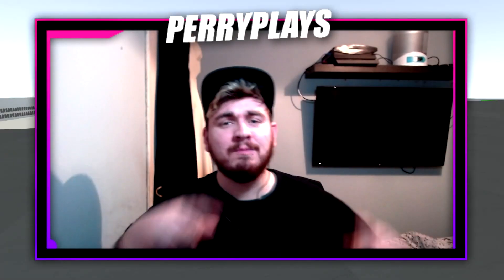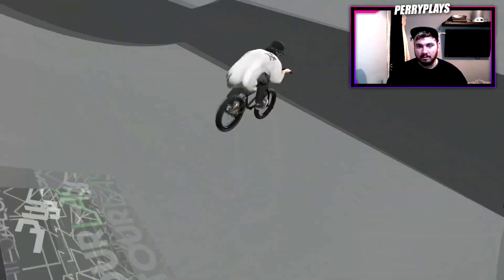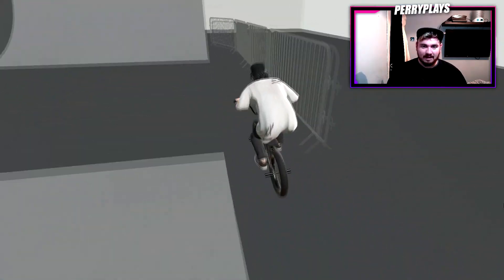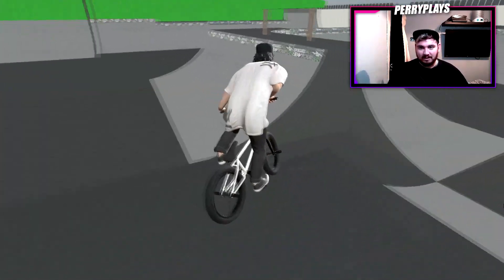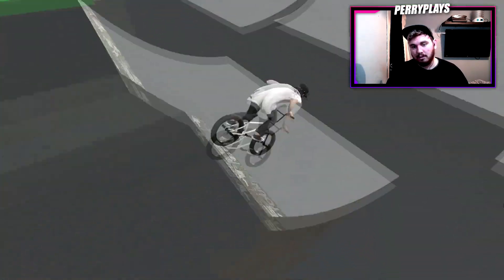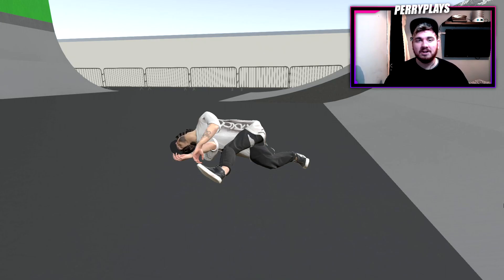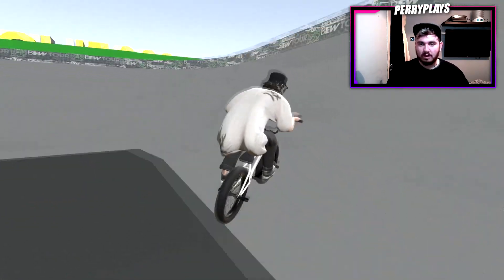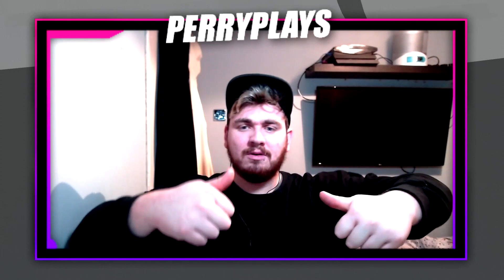Insane Dew Tour Las Vegas Skatepark In BMX Streets PIPE!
Hey whats up! today we check out "BEW TOUR LAS VEGAS" its an amazing mod for bmx streets pipe and today we see how it plays!